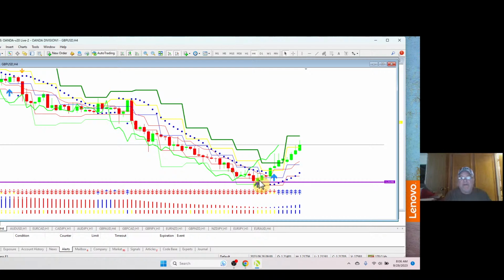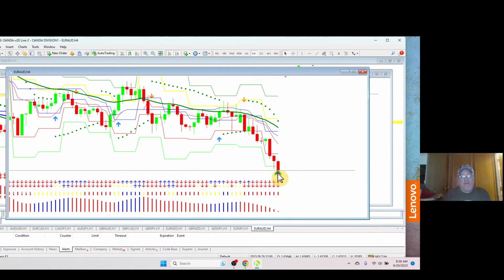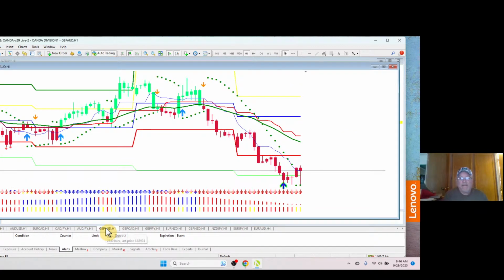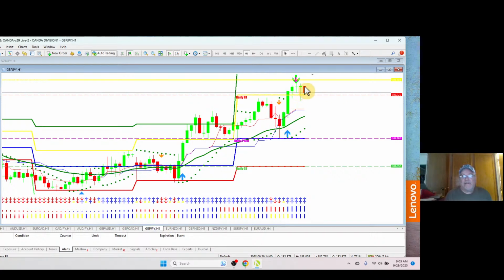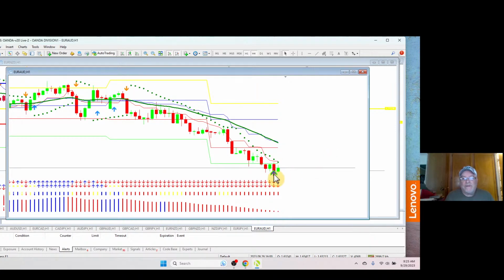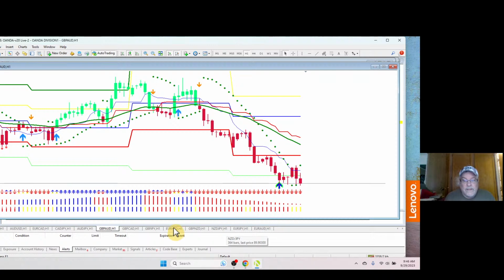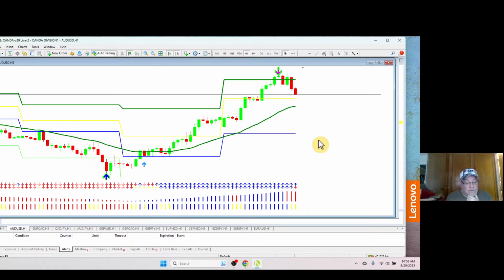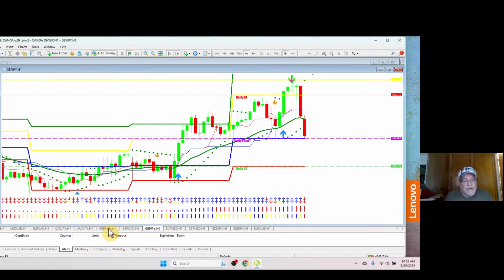Live Stream Swing Trading Forex by FxStarfleet